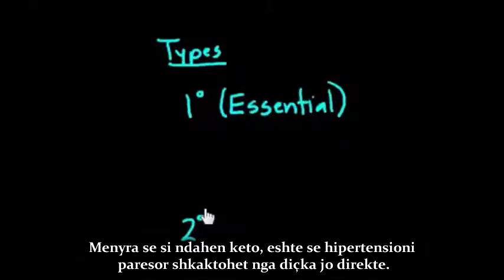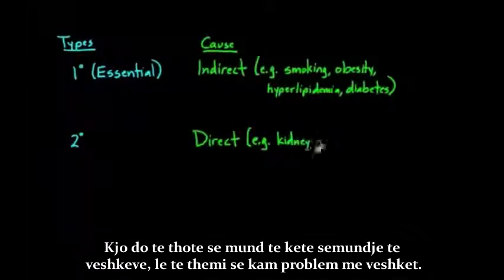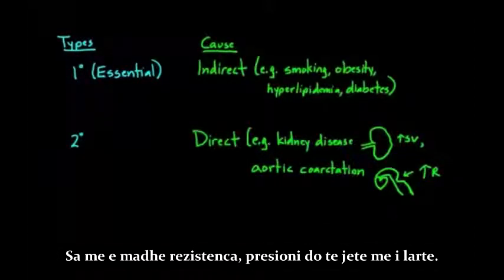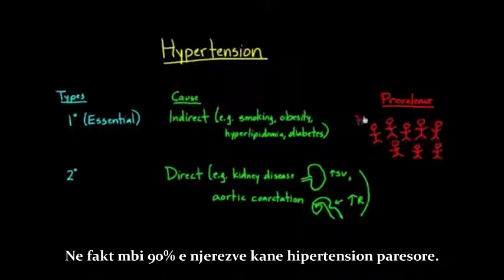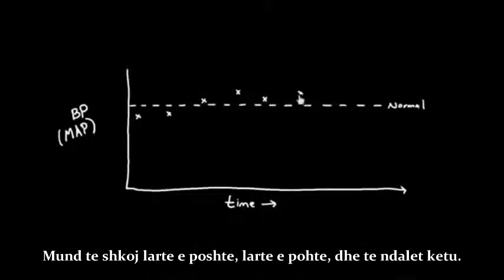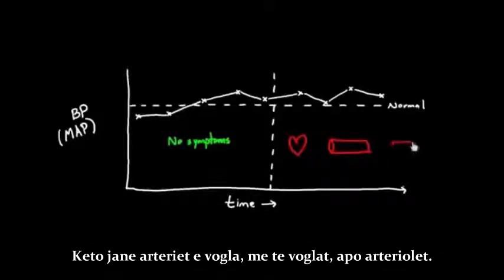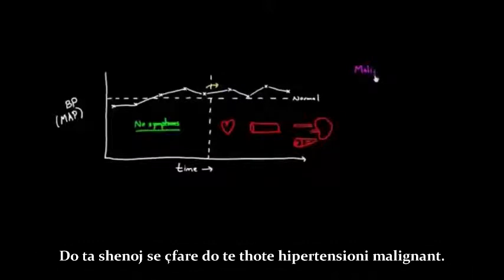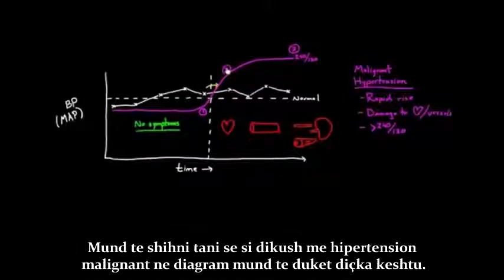Hipertensioni simptomet dhe kategorite, 2